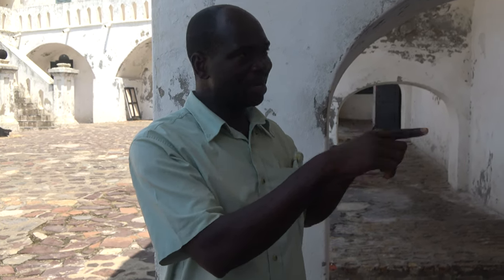Tour Guide Kofi Intro at Cape Coast Holocaust Dungeons - Ghana May 2019 Tour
These are Highlights from our Ghana Repatriation & Investment Tour May 22 – June 4, 2019. Join our next Journey of a Lifetime to South Africa Nov 22 – Dec 2, 2019; Ghana Dec 24, 2019 – Jan 4, 2020; Senegal & The Gambia April 3-13, 2020; Ghana May 25- June 5, 2020; South Africa Nov 20-30, 2020. Visit our website for details on future Africa Tours & Investments at Investments Subscribe to our YouTube channel and get all of the video highlights View our photo galleries on FB Twitter IG Email me at or Bomani Technology: Service-Support-Consultation.